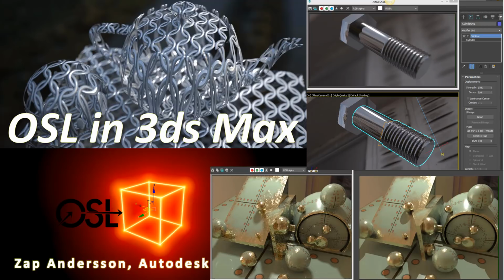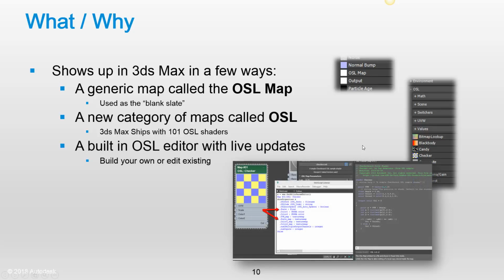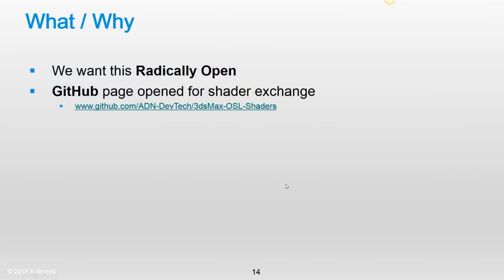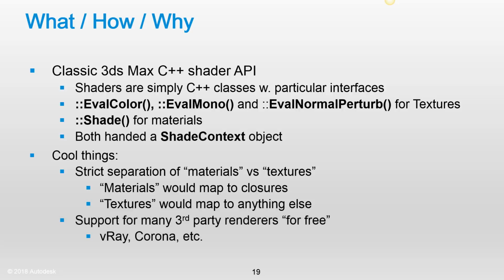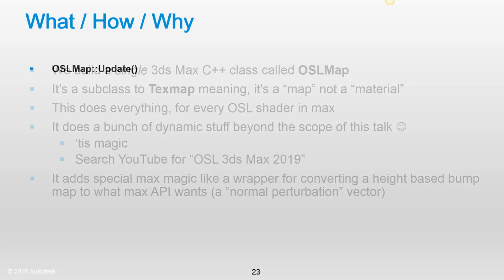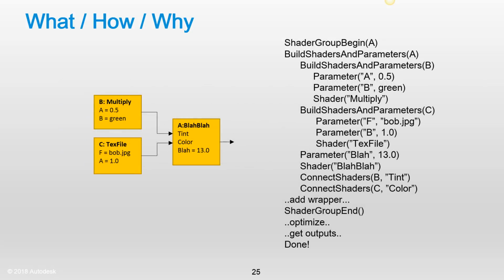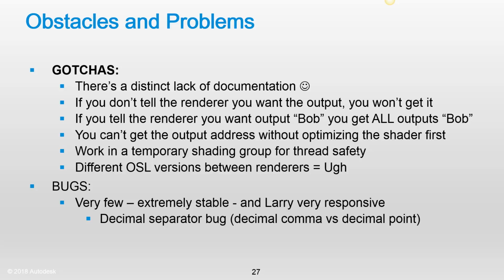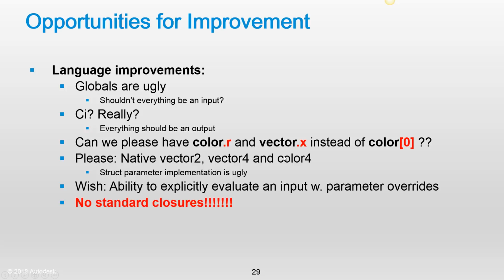An edited (and extended) version of my OSL BOF talk at SIGGRAPH 2018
I spoke at SIGGRAPH 2018 in the OSL BOF

Here is me talking roughly the same thing (but elaborating a lot more) over roguhly the same slides, for those that weren't there. Enjoy.

Oh - the NDA stuff is taken out. Sorry :)